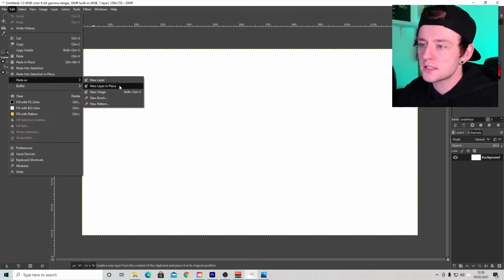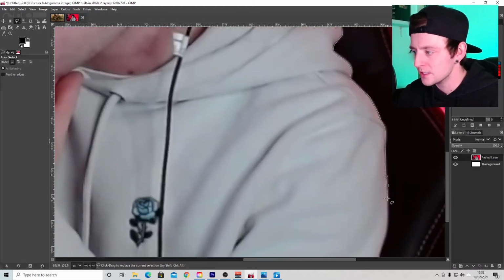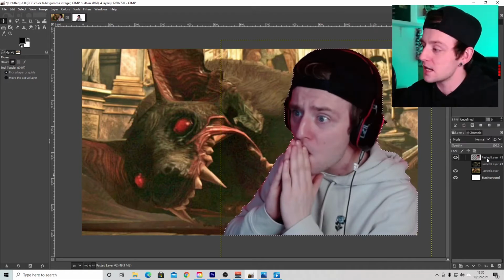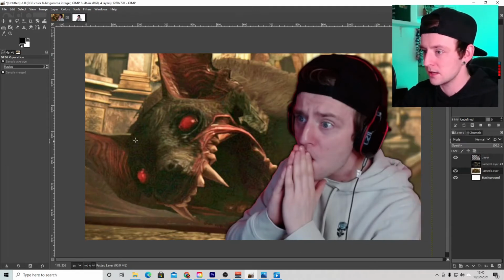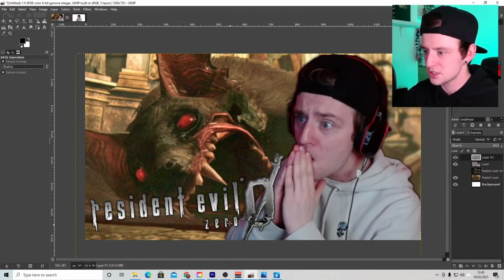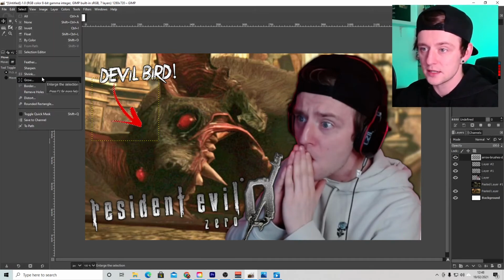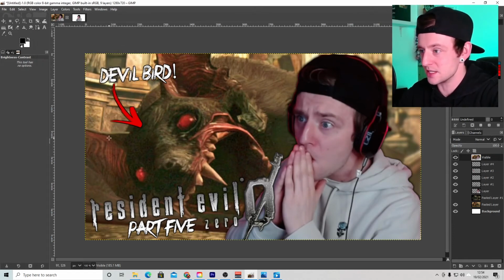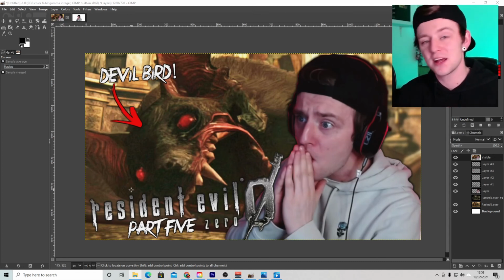How To Make A Great Looking Thumbnail For YouTube Using GIMP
In today's video I answer some questions people have asked me about my YouTube Thumbnails, and I go through what processes I use to make them!

My name is Oli, I don't know what I'm doing - Enjoy!